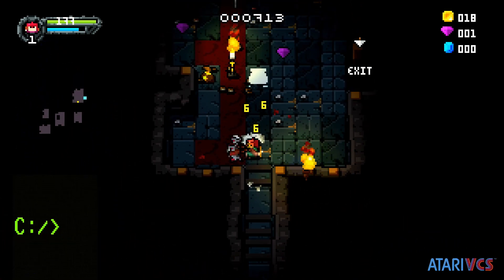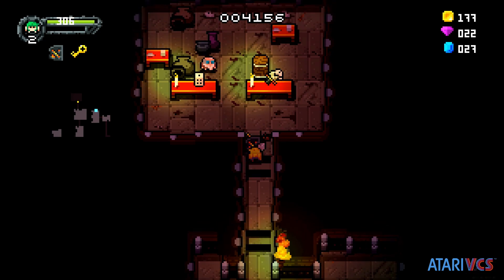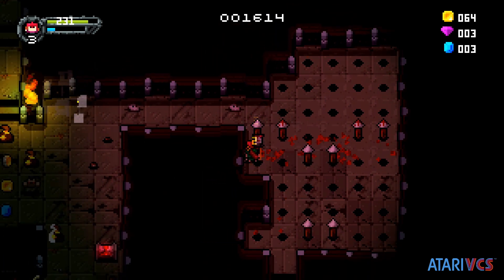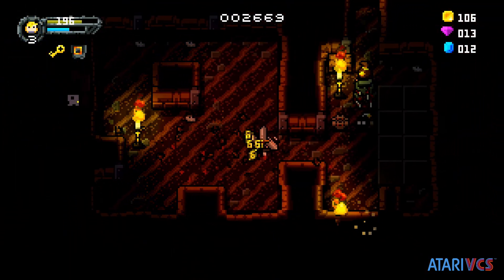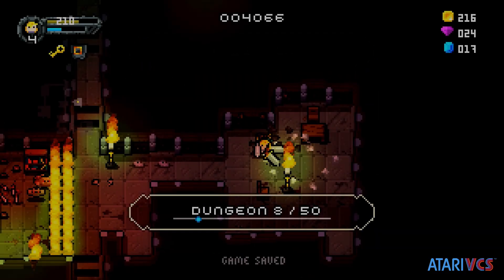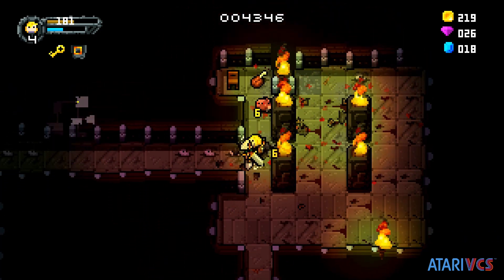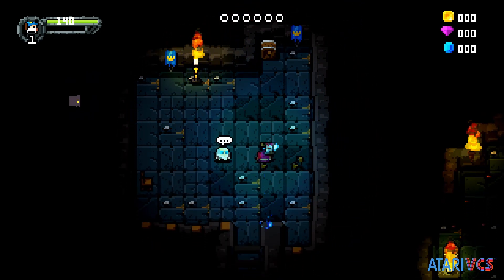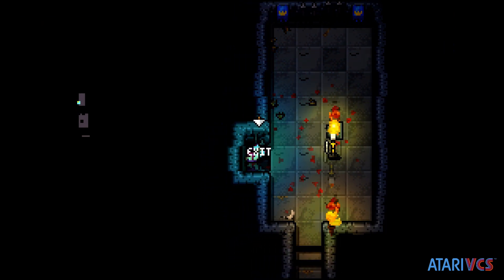Heroes of Loot 2 - The new Atari VCS - Mockduck Plays Games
NOTE: This is a reupload of yesterday's video to correct a factual error in the first video. I had struggled to get two player co-op working so believed it to be single-player, but if the game is started with two controllers a Local Co-Op Option will display during the Normal/Survival menu screen. Thanks for the heads up!

Heroes of Loot 2
Developed by Orange Pixel
Released on VCS: 4/21/23
Also Available on: PC, Android, iOS